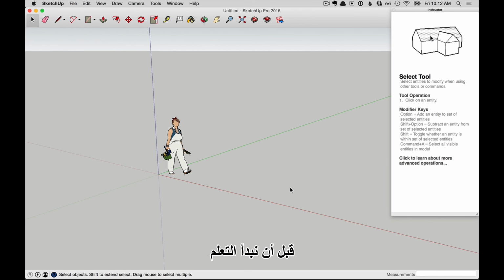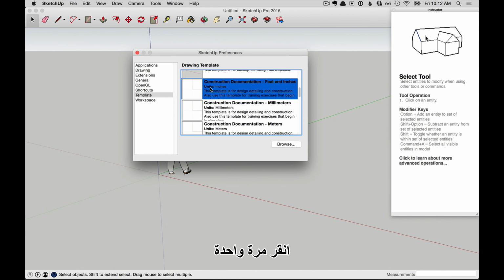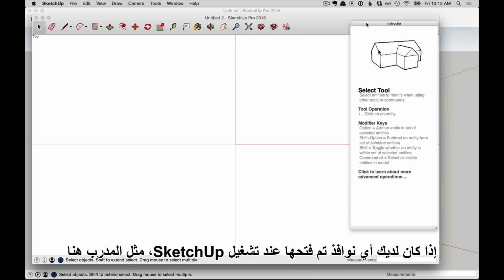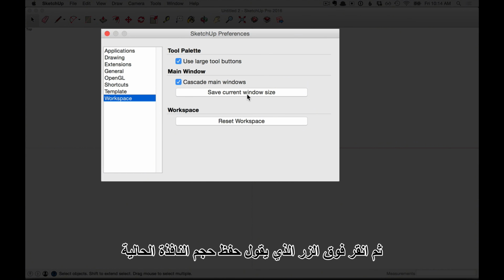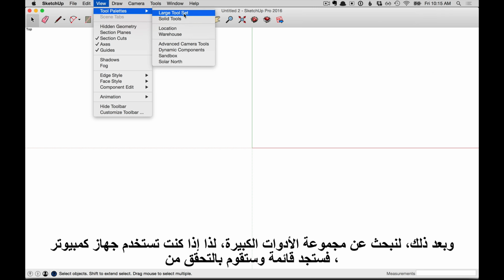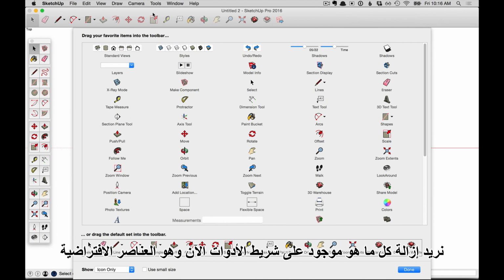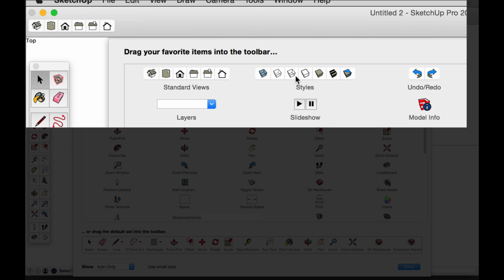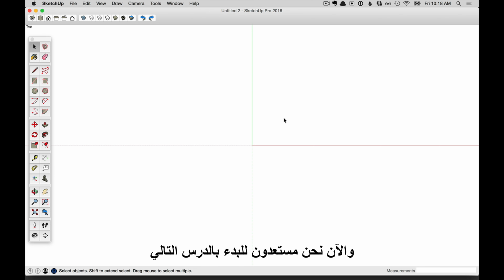SketchUp Level 1 Ep01 Drawing & Editing Fundamentals Your Ultimate Guide!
Are you ready to master the SketchUp Level 1 Drawing & Editing Fundamentals? In this video, we’ll break down all the essential tools and techniques you need to get started with SketchUp, from drawing basic shapes to editing them with precision. Whether you’re a complete beginner or just looking to refresh your skills, this tutorial will guide you step by step through the process, ensuring you have a solid foundation in the fundamentals of this powerful 3D modeling software. You'll learn how to efficiently use tools like the line, rectangle, and circle, and how to edit them using functions such as move, rotate, and scale. By the end of this video, you’ll be confident in your ability to create simple designs and manipulate objects within SketchUp, setting you up for success as you advance to higher levels. Don't miss out on this ultimate guide to get started with SketchUp today!